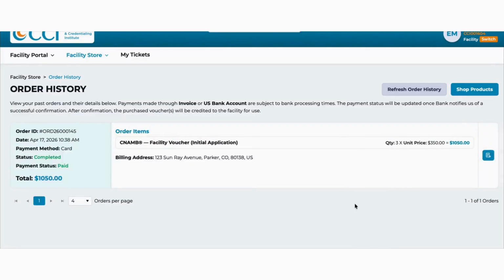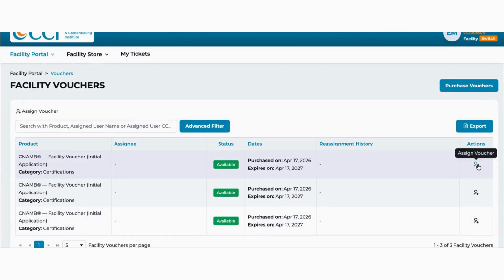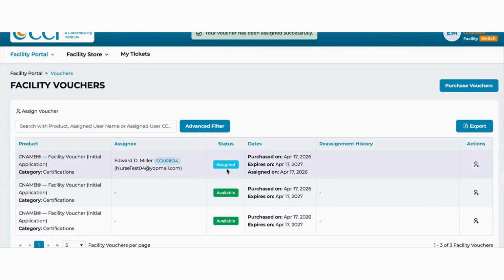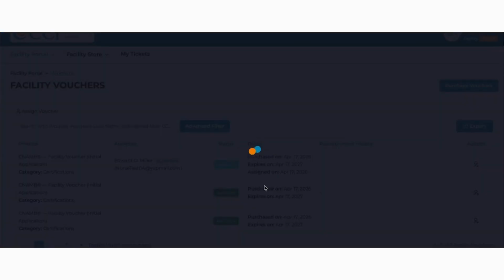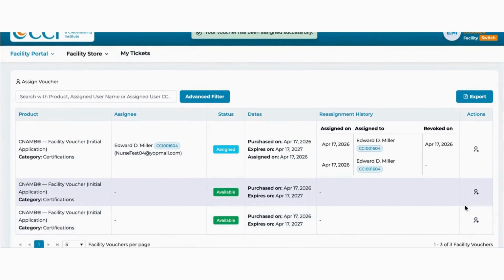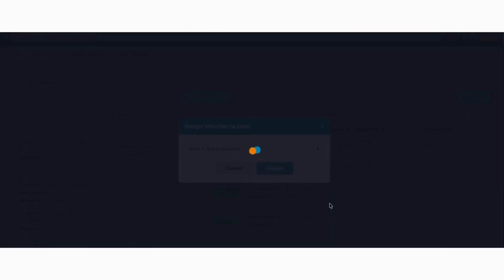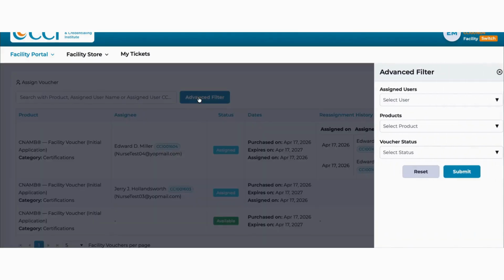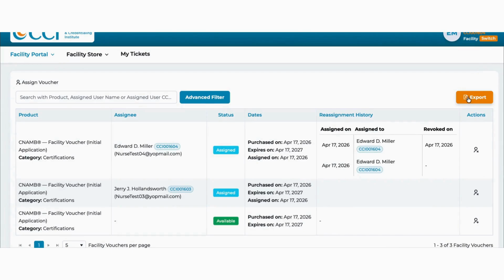How-To Assign or Revoke a Facility Voucher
Here are step-by-step instructions on How-To Assign or Revoke a Facility Voucher with our new Certification Management System (CMS)!